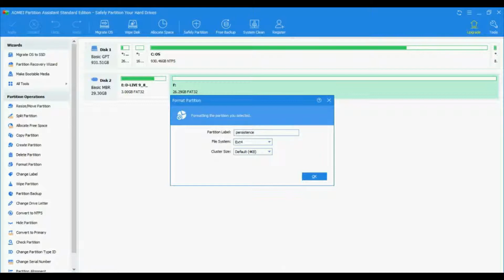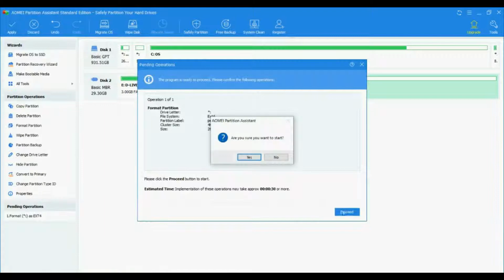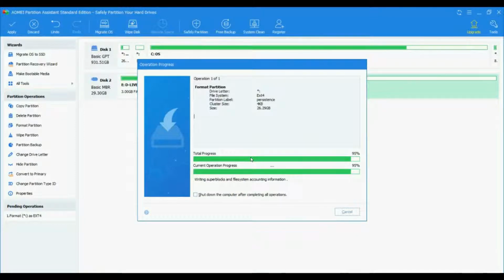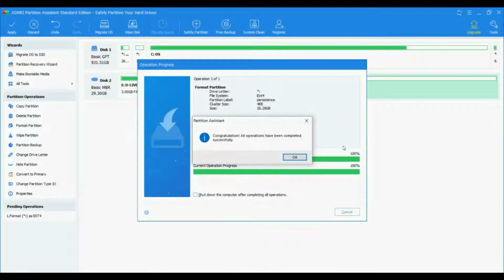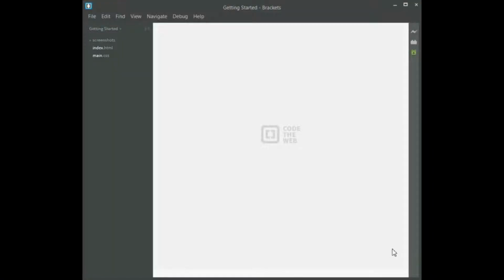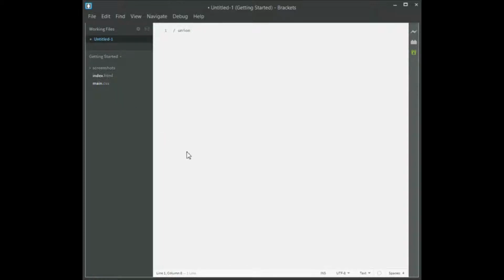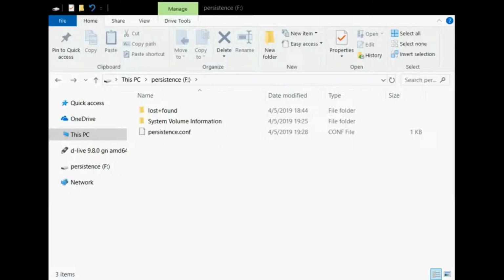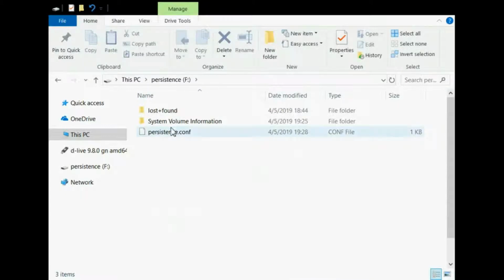How to Add a Persistent Partition to Debian 9.8 Live, Part 5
In this part of the tutorial, I format the persistent partition for the Ext4 file system, and add the necessary configuration file.  In the next part, I will change ownership of the partition for the lone (insecure) user account on the drive, and then test.

1. My tutorial is in no way supported by the Debian Project, and I have no contact with them at this time.

2. The Linux file system driver that I used for Windows, called Ext2Fsd, was still in Beta at the time that I used it, and I had a number of technical problems as a result.  These were the two specific problems that I observed:
 1. After the use of Linux drives, my computer refused to shut down, and had to be  forced.
 2. Following the reboot, I found that some applications, including Open Broadcaster,  had had their preferences deleted.
 3. Also following the reboot, I found that the videos I had taken with Open  Broadcaster were corrupted, with some of them being unplayable.
In summary:  Be careful with Ext2Fsd, as it appears to still have a lot of bugs.  Hopefully it will be improved in the future.  In the meantime, I would recommend uninstalling it when you're not using it.  For that matter:  "Use at your own risk."

3. This tutorial specifically concerns Debian 9.8.  This is the whole point, as tutorials already exist for how to build persistent partitions in earlier versions.